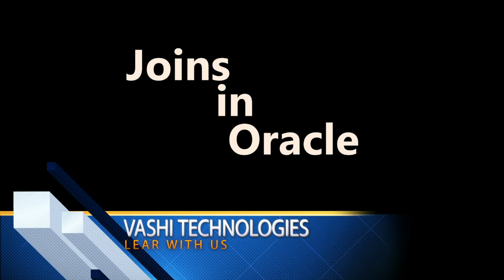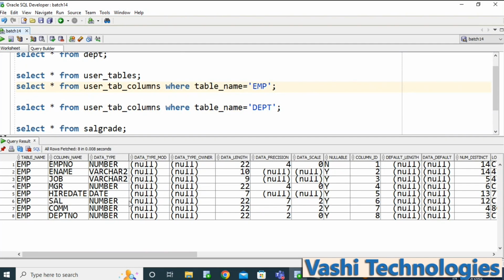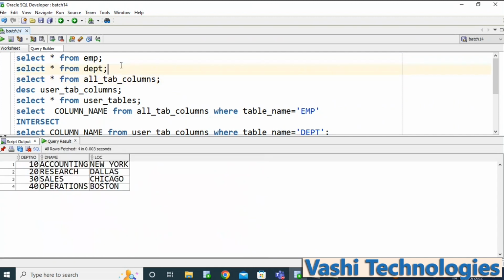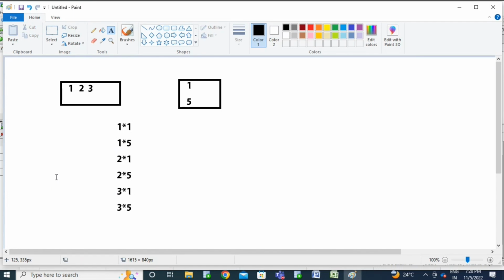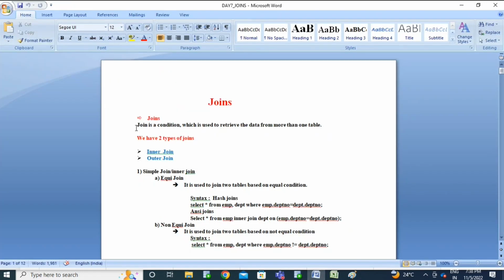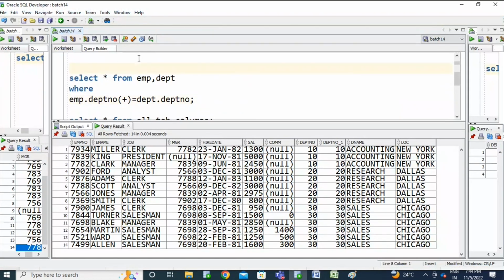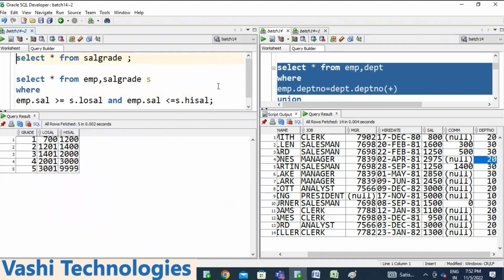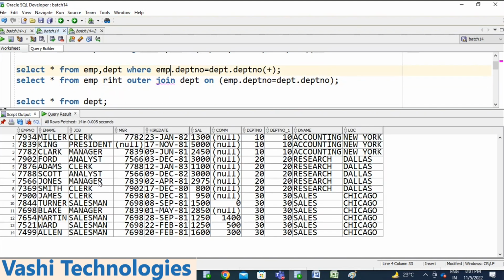Joins in Oracle|| joins in sql || Types of joins in sql|| what is inner join || what is left join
SQL Interview Questions: Expert Tips and Sample Answers